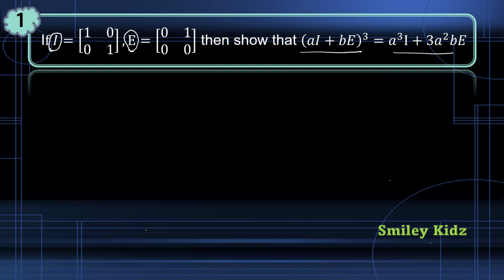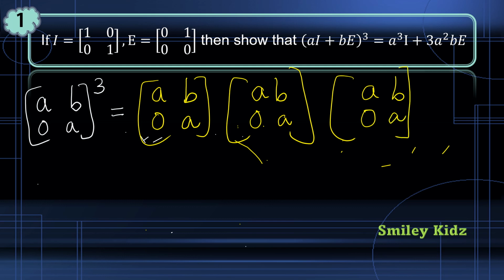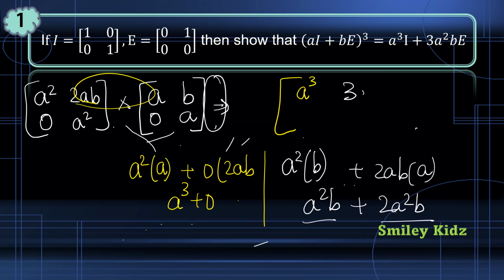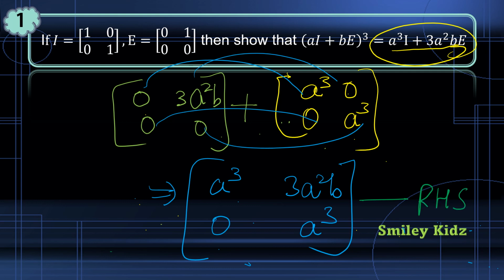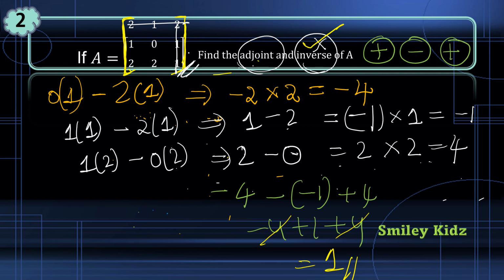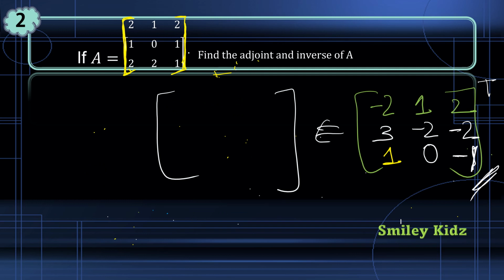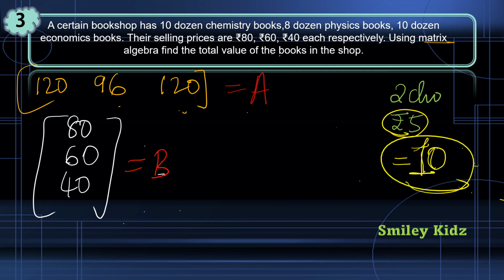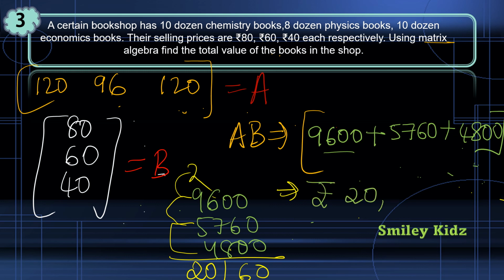MATRICES | 7 MARKERS | Inter 1st year Maths 1A | Intermediate Maths | IIT JEE MATH